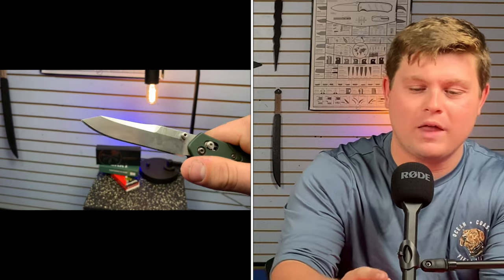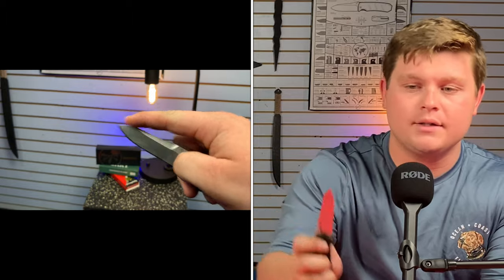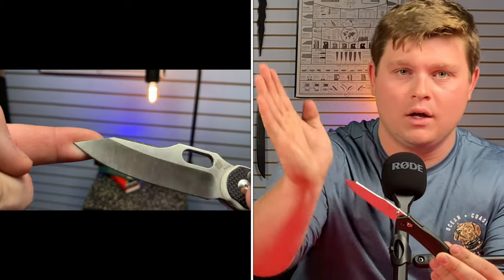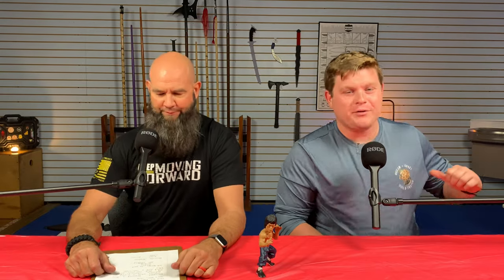12 Blade Shapes For EDC And What They’re Used For | Everyday Carry Cast Ep.3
Romans 10:9
That if thou shalt confess with thy mouth the Lord Jesus, and shalt believe in thine heart that God hath raised him from the dead, thou shalt be saved.

CJRB Gobi

CRKT Ritual

Victorinox Skinner

Can’t find it ☹️

Benchmade 940

Kizer Cormorant

Case Hawkbill

Honey Badger Hawk Bill

Benchmade Tagged Out

Petrified Fish Victor

Cold Steel Kahn

Boker AK 74

Civivi Thug 2

Mystery Houge

QSP Brass Penguin

Condor Leaf

CRKT Squid XM

Cold Steel Push Daggers

Microtech Exoset Sand Trooper

OKnife Beagle Micarta

Kizer Swaggs Swayback

Kizer Splinter

Spyderco Yujimbo 2

Spyderco Delica

Knafs Co. Lander

Civivi Bull Mini Mastiff

CRKT Provoke

Kizer Gemini Ti

Knafs Co. Lander

Kizer T1 Ti

Civivi Baby Banter

Civivi Riffle